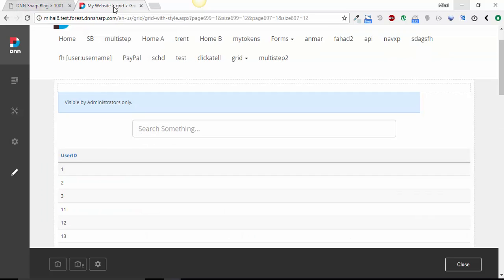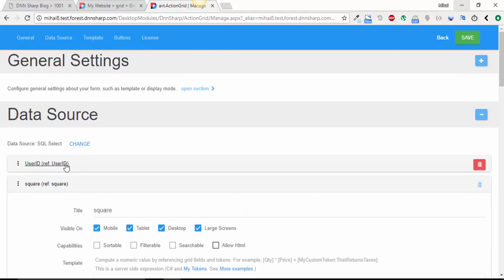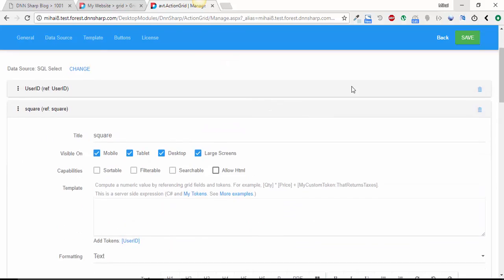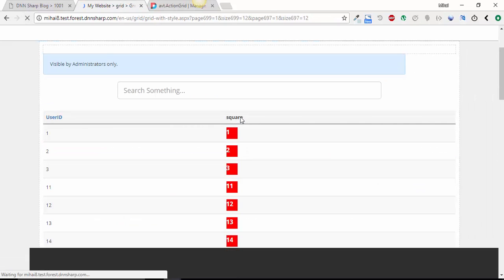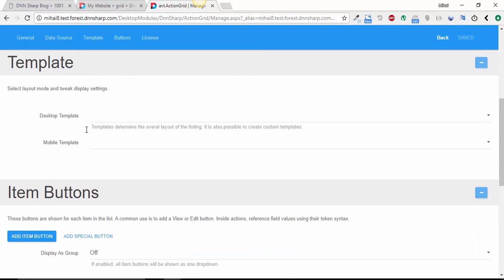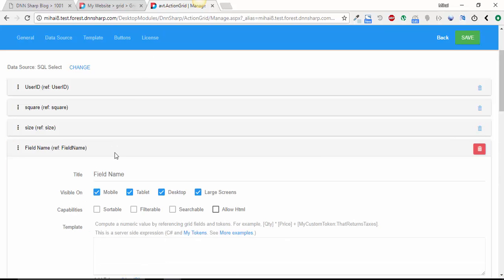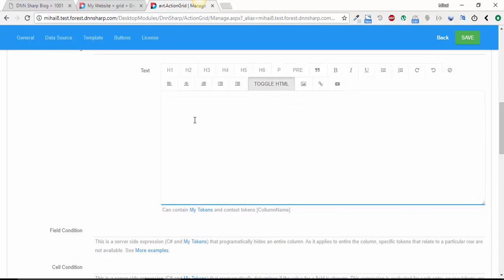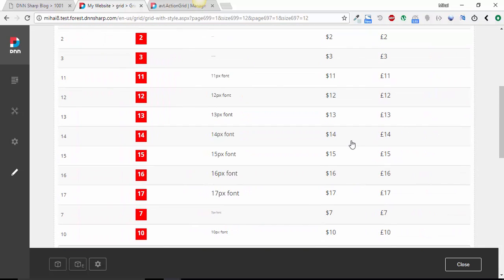Action Grid does it with Style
In this video you will see how to style the data from your grids with:
-color
-font size
-alignment
-any other custom text, even special characters like currency